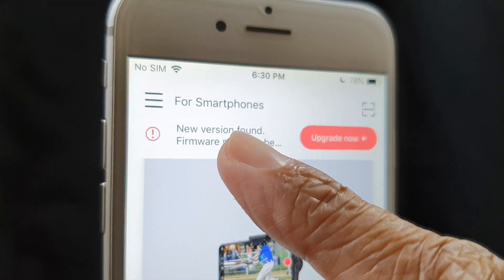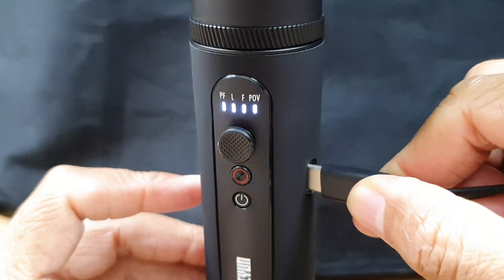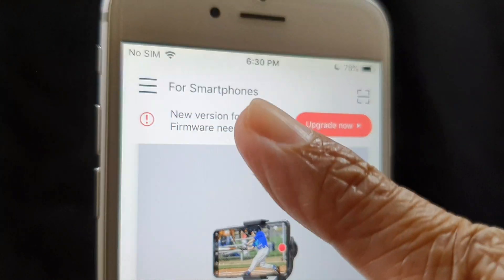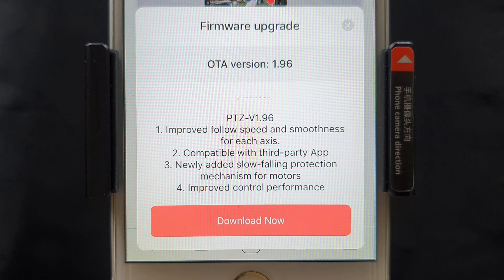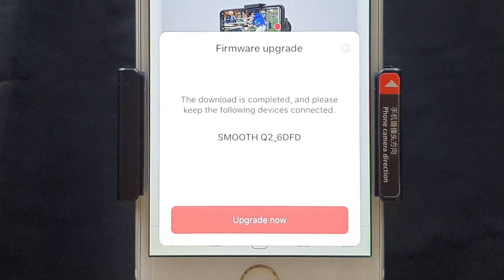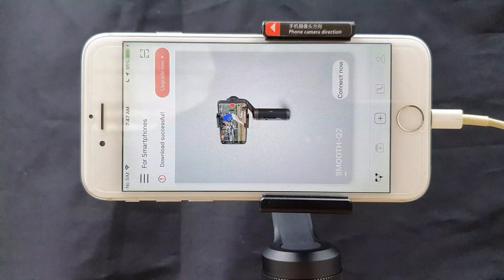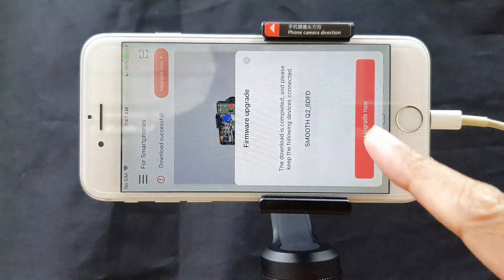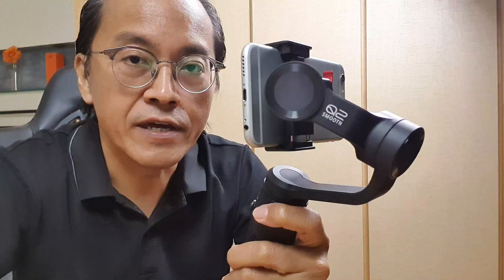Zhiyun Smooth Q2 Firmware v1.96 Upgrade - Review Part 2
How to upgrade or update the Zhiyun Smooth Q2 firmware?

The upgrade notification popped up when I activated the app for my new pocket-sized smartphone gimbal.

Should I upgrade? Of course ... for better performance.

 At first, I thought the upgrade process was straight forward.

 I was wrong. There were some figuring out to do.

So these are the proper steps...

 1. Fully charge the Smooth Q2 and the phone. It will update only when the battery power level is above 50%.

 2. Download the firmware. This is quick. Go to the ZY Play app, select Smooth Q2, and click on the upgrade now button.

3. Connect the ZY Play app with the phone via Bluetooth. Ensure your phone Bluetooth is turned on.

4. Select the Upgrade Now button again. It will take about less than 5 minutes for the upgrade process.

Have you got your Zhiyun Smooth Q2 smartphone gimbal?

Please reply or comment.

Share this post with a friend.

Adrian Lee
VIDEOLANE.COM

PS: Join the next Videography and Video Editing Class in Singapore…